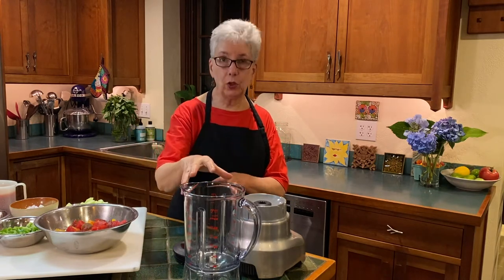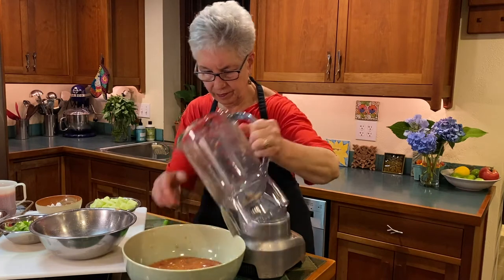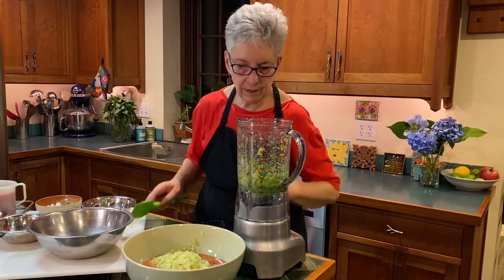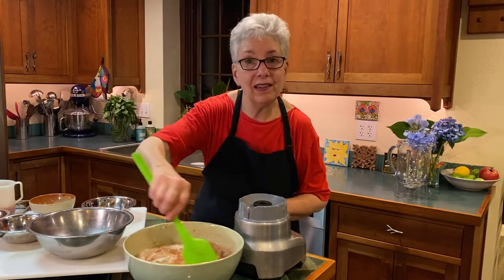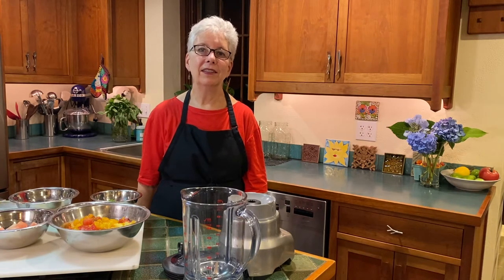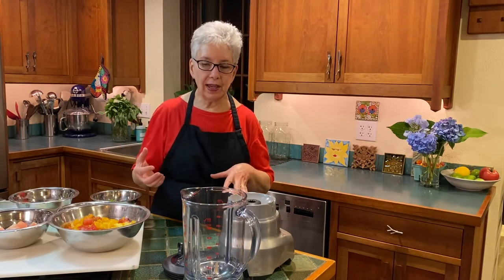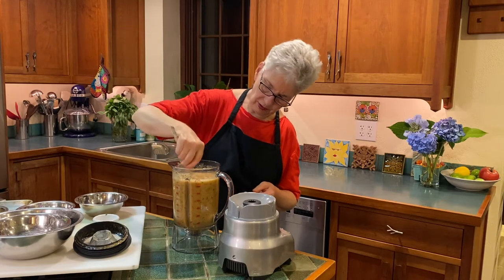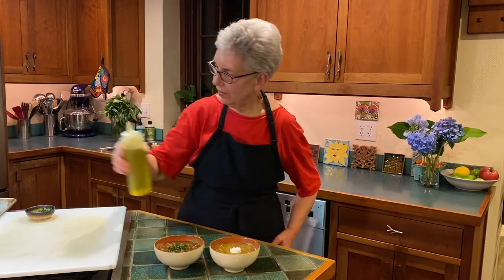Chilled Soups Part 2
Join Chef Ellen, Resident Chef at Land's Sake Farm in Weston, MA, in the kitchen and as she makes two different tomato gazpachos. You can find the recipes below.

Filmed by Larry Grob and edited by Erika Grob.

Gazpacho, to me, is quintessential summer. It’s a dish that we wait all winter to savor and are thankful for the miracle of fresh organic vegetables. Tomatoes are the anchor of gazpacho and using the beautiful heirloom varieties available at your local farm or farmer’s market REALLY makes this dish sing

One of my most dog-eared and cherished cookbooks is The Victory Garden Cookbook by Marian Morash. It’s the companion book to the wonderful WGBH show The Victory Garden that Russell Morash produced and directed. This was the first vegetable focused cookbook I ever owned and I still refer to it regularly and I always turn to it for Gazpacho. Marian advocates for an elegant version of Gazpacho that requires the peeling and seeding of the tomatoes. She says that it’s essential that all of the vegetables be chopped by hand, that the texture is worth the time it takes. I agree. However, many people these days, don’t want to take the time to hand chop everything, let alone peel and seed the tomatoes. So, I’ve created a different method of making Gazpacho for you, utilizing a food processor or blender.

Quick Gazpacho
By Ellen Touart-Grob

Yield: Makes 6 servings

Ingredients
3 large ripe tomatoes, cored and cut into eighths (about 4 cups)
2 large cucumbers, peeled, seeds removed, and roughly chopped (about 2 cups)
1 green bell pepper, roughly chopped (about 1 cup)
1 medium onion or 10 scallions, roughly chopped (about 11/4 cups)
2 to 3 cups bottled organic tomato juice
1/4 cup red wine vinegar
1 to 2 cloves garlic, peeled and mashed, or put through a garlic press
3 tablespoons (or more) Worcestershire sauce
Kosher salt and pepper to taste
Smoked Paprika
Chipotle pepper or hot pepper sauce, to taste
Optional:
1 cup croutons, to garnish
2 tablespoons fresh minced herbs (such as basil, thyme, or parsley), chopped

Preparation
1. In a food processor or strong blender, pulse the tomatoes until they are blended but still retain some texture, and have no large pieces remaining. Separately process each vegetable and combine them all together in a large bowl.  Make sure you do not puree the vegetables.
2. Stir in the vinegar, garlic, tomato juice and season to taste with the Worcestershire sauce, salt, pepper, smoked paprika and chipotle pepper or hot sauce. This soup can take a considerable amount of seasoning. Taste the soup as you add more seasoning – and make sure to use enough salt as it brings out the flavors of the vegetables.
3. Cover and chill thoroughly, for at least 3 hours but preferably overnight. Adjust the consistency as desired with additional tomato juice and check the seasonings and add more as necessary. Optional: add chopped herbs. Serve in chilled bowls with thinly sliced cucumber rounds or croutons as garnish.

Yotam Ottolenghi’s Tomato & Watermelon Gazpacho
Adapted by Ellen Touart-Grob
Serves 6

Ingredients
4 1/2 lbs (about 20) tomatoes, peeled and roughly chopped
4 garlic cloves, roughly chopped
6 celery stalks, white parts and leaves, finely chopped
1 small onion, finely chopped
3 cups seedless watermelon flesh, roughly chopped
2/3 cup tomato juice
1/2 cup basil leaves
2 Tbsp red wine vinegar
1/3 cup olive oil plus extra for drizzling
Salt & black pepper to season and coarse sea salt to serve

Croutons (Optional)
5 ounces bread, torn into bite sized chunks
3 Tbsp olive oil
1 1/2 tsp red wine vinegar

Optional Crouton Instructions
Preheat the oven to 400º and line a sheet pan with parchment paper

Place the bread for the croutons in a bowl, drizzle with the oil, vinegar and 1/2 tsp salt. Put a griddle or frying pan on the heat and then put the croutons in the pan and cook for 2 minutes, turning until all sides are slightly charred and starting to crisp. Transfer from the pan to the sheet pan and place in the oven for about 12 minutes until golden brown and crispy. Set aside to cool.

Gazpacho Instructions
Place the tomatoes, garlic, celery, onion, watermelon, tomato juice, and 3/8 cup of the basil into a blender or food processor, along with 3/4 tsp salt and a good grind of black pepper. Blend until smooth and then with the blender still going add the vinegar and olive oil. Refrigerate until needed.

To serve, pour the soup into individual bowls and top with the croutons. A dollop of crème fraiche, or a tart, plain yogurt would be lovely on top. Scatter the remaining basil leaves over each bowl along with a drizzle of oil. Finish off with some the coarse sea salt, the croutons and serve immediately.

Adaptations and original recipe by Ellen Touart-Grob